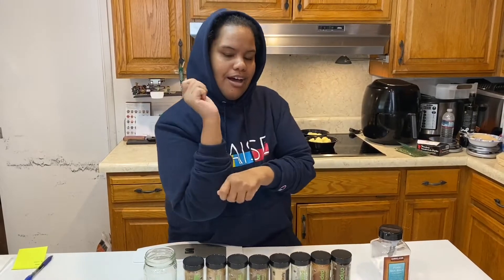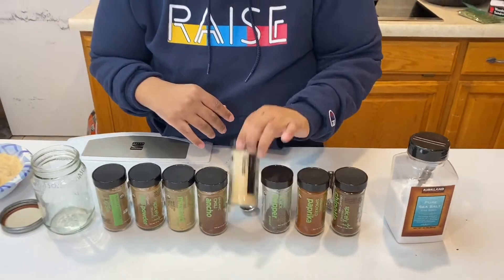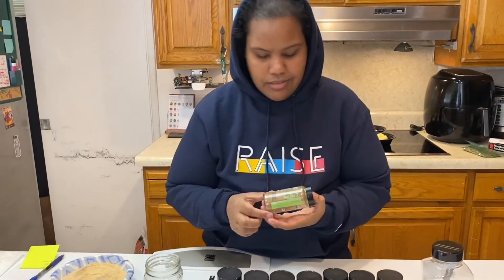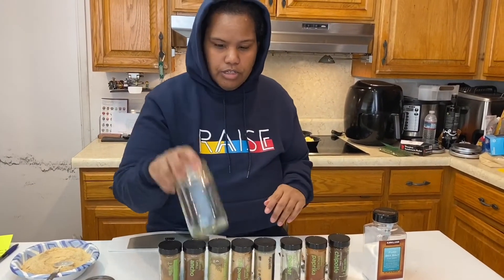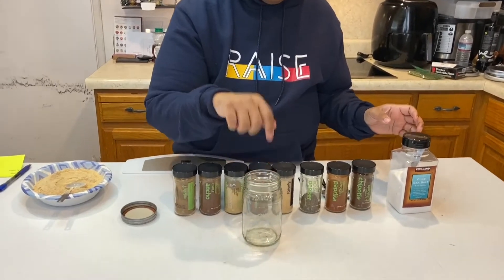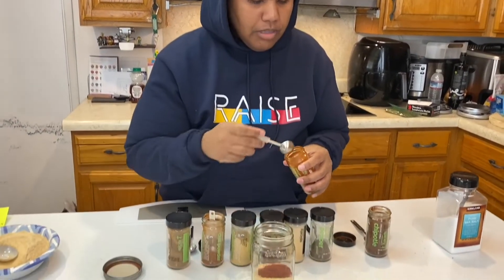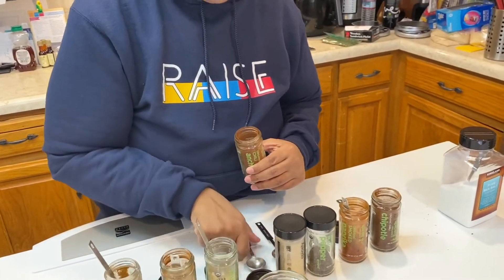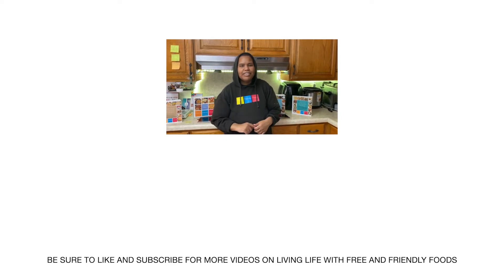Easy DIY Taco Seasoning - Gluten Free, Top 8 Free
I don’t know about you guys, but I love that Taco Tuesday is a thing. The kids think it’s somehow connected to the LEGO Movie, but I honestly have no clue. Either way, I’m going to show you how to make a delicious taco seasoning. I’ll also include a few options below, details on spices, and answer questions we commonly hear when making a taco seasoning recipe.

Want to learn how to make safe and delicious food for any special diet? Join us on RAISE!

RAISE is an amazing resource for anyone living with multiple food allergies, multiple food intolerances, complex dietary restrictions, and special diets.

A membership on RAISE includes our advanced recipe search filter to help you narrow down the recipes and tips that you need just for YOUR personal and specific dietary needs!

Check it out and give it a try!

Did you know I was told by the doctors I had only 30 days to live? Well, I’m still here! And I’m using every moment I have to make life better for those with allergies.
Read my personal story here!

I share tips and tricks on making tasty food and living with allergies everyday on Instagram!
Be sure to follow me there and send a DM to say hello!

If you are on Facebook, you can find us there too!
We do live cooking demonstrations every Monday!